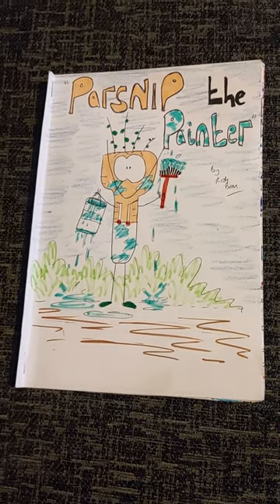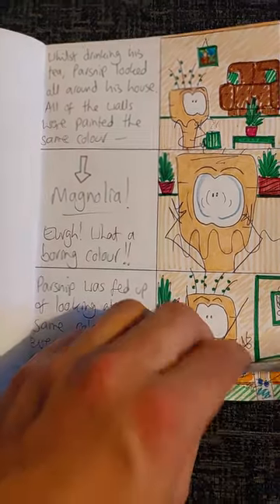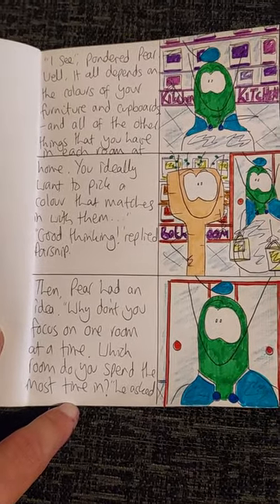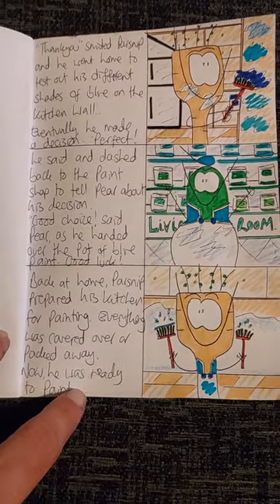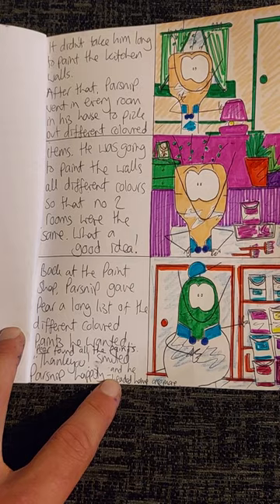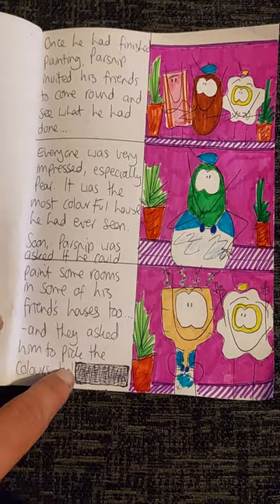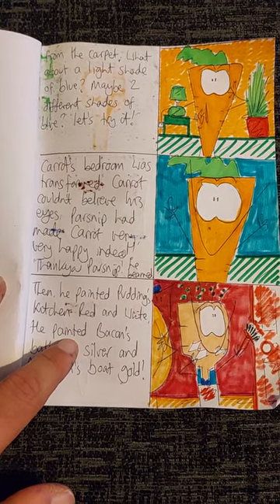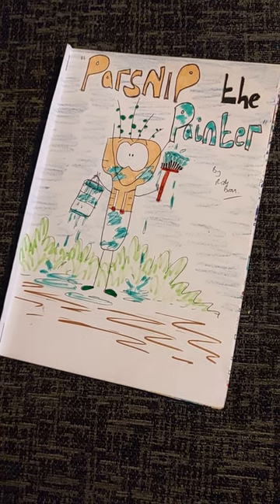Parsnip the Painter